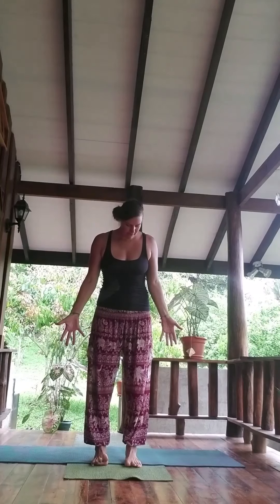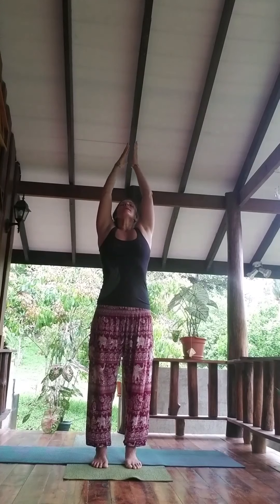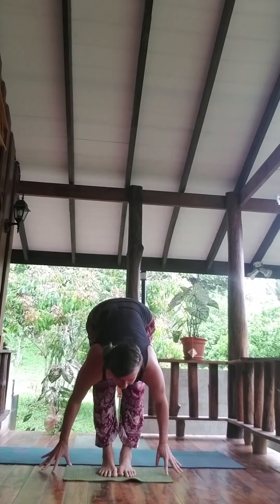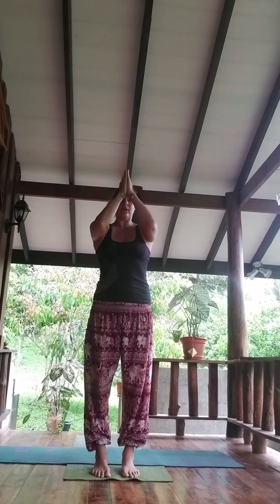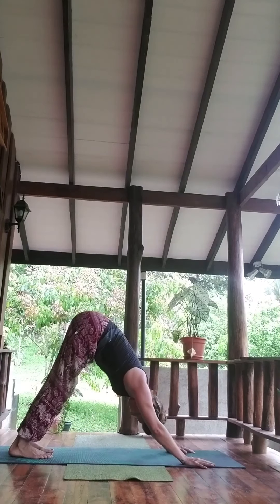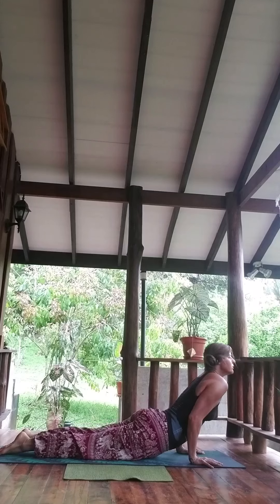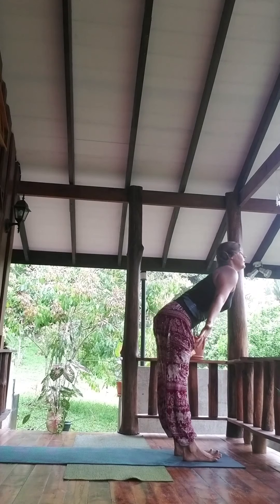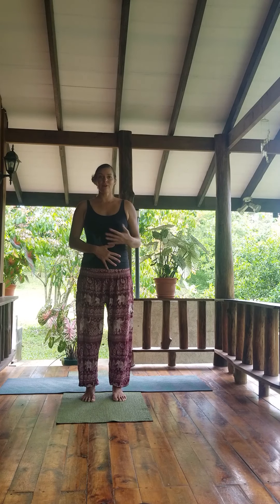Slow Flow Sun Salutation A / Surya Namaskar A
How do you rise, honor, and embody your SunShine?

Join me and the serene symphony of howler monkeys, parrots, toucans, and the wildlife of Costa Rica as we awaken and flow into our day! You will be guided into and through a nourishing slow flow foundational series of Hatha Yoga known as Sun Salutation A, Surya Namaskar A in Sanskrit.

Do you have questions or comments about this video?

E3PT Unlimited is designed to Educate, Embody, Empower conscious warriors through holistic programs and services. We do this by providing onsite and online opportunities; such as mentoring, coaching, training, seminars, camps, retreats and tours - both nationally in the US and Internationally.

By joining in with YouTube practices and offerings online, you are acknowledging personal responsibility and the following waiver/disclaimer.

I hereby affirm the participant is in good physical condition, not taking any medications where a doctor advised against physical activity, and otherwise do not suffer from a known disability or condition which would prevent or limit my participation in this program.
I acknowledge that my enrollment and subsequent participation is purely voluntary. I release and agree not to sue E3PT, LLC and their employees, sub-contractors, sponsors, agents and affiliates from all present and future claims that may be made by the Participant or me, my family, estate, heirs or assigns for property damage, personal injury or wrongful death arising as a result of the Participant’s participation and caused by the ordinary negligence of the parties listed above, wherever, whenever or however the same occur. I understand and agree that those listed above are not responsible for any injury or property damage arising out of the program. I agree to let the parties use Participant’s name and likeness free of charge in any manner any for any purpose without compensation. I understand that E3PT, LLC does not carry medical insurance of any kind for the Participants involved in this program.